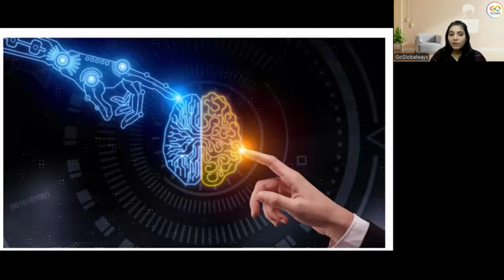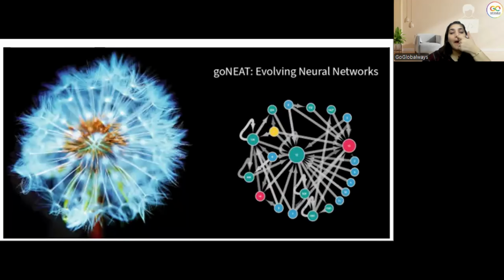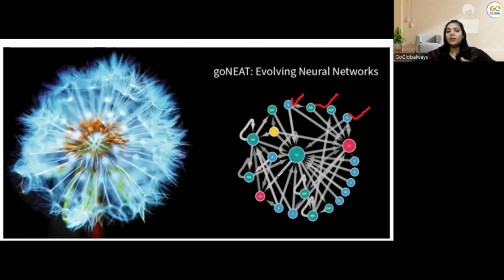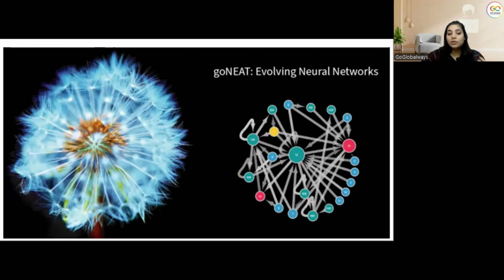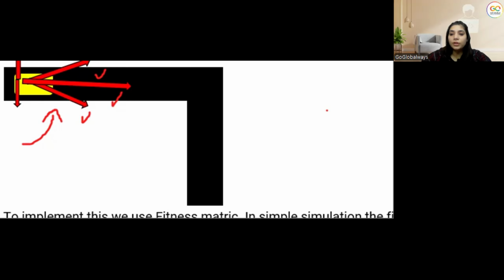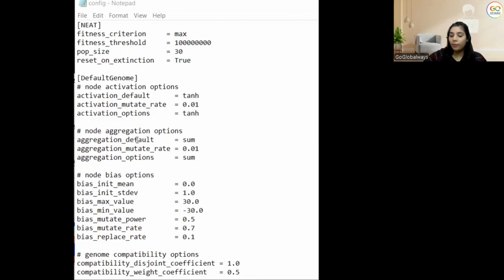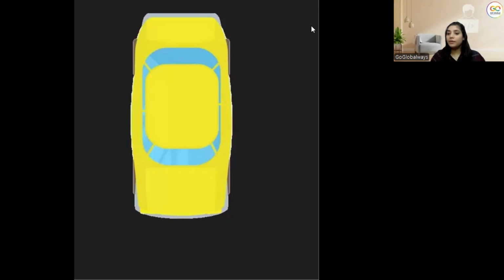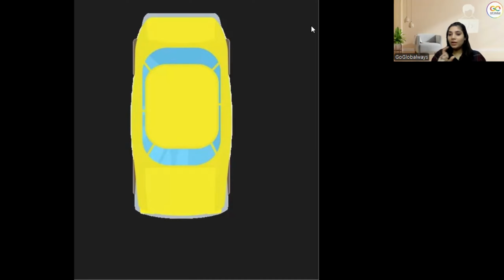2D Self-Driving Car Simulation with NEAT Algorithm | Python Tutorial (Part 1)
This video is based on the Introduction for creating a 2D self-driving car simulation using Python and the NEAT (NeuroEvolution of Augmenting Topologies) library. The goal is to simulate a car that learns how to drive autonomously using evolutionary algorithms. This tutorial is perfect for developers interested in artificial intelligence, machine learning, and game development.

In this lesson, you will learn:
- Introduction to NEAT Algorithm: Understand the basics of NEAT, an evolutionary algorithm that optimizes neural networks for complex tasks like self-driving.

- Introduction to Fitness Metrics: fitness metrics are used to evaluate the performance of each car in the simulation based on how well it navigates the track.
- Introduction to Population and Generations: Understand how the NEAT algorithm evolves a population of self-driving cars over multiple generations to improve performance.
- Training the Self-Driving Car: Introduce how cars improve their driving skills as the simulation progresses, and learn how to adjust parameters to improve training speed.
- Customizing Car Models: Learn to modify the car model and its behavior to test various scenarios.
By the end of this tutorial, you’ll have an idea about what we are going to make with our project and how we are applying the concepts.